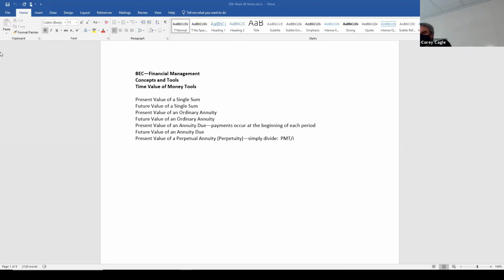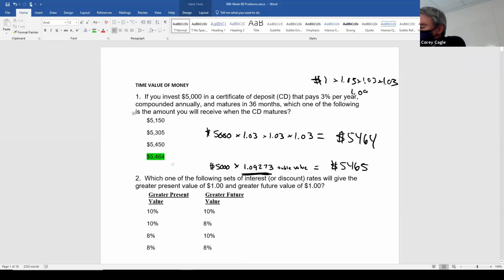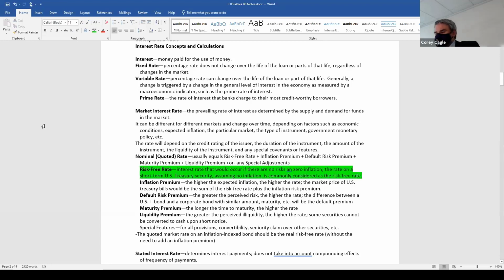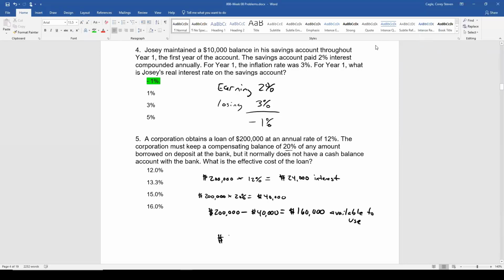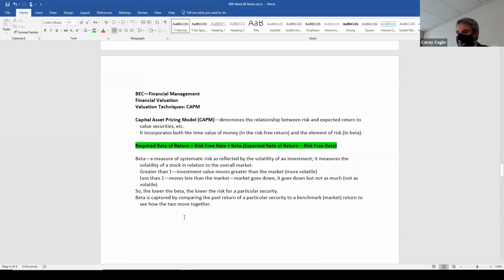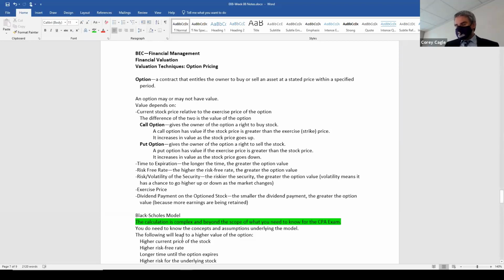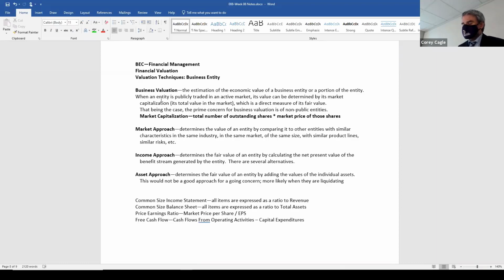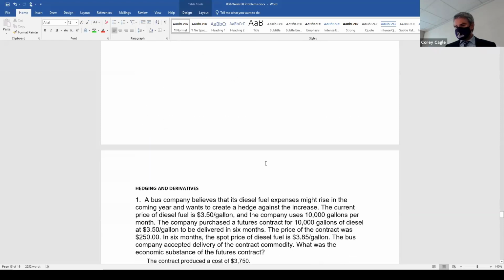Week 8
Time Value of Money (0:00); Interest Risk Concepts and Calculations (20:15); Into to Financial Valuation (37:48); Valuation--General (42:05); Valuation--CAPM (45:27); Valuation--Option Pricing (55:07); Valuation--Business Entity (1:06:01)